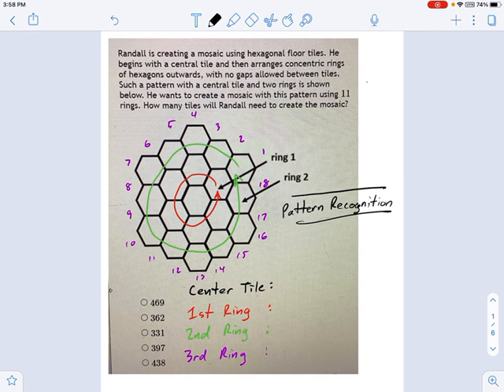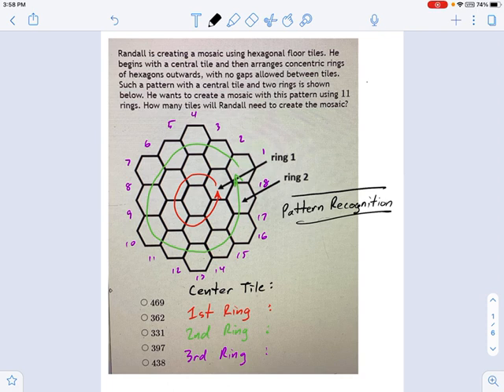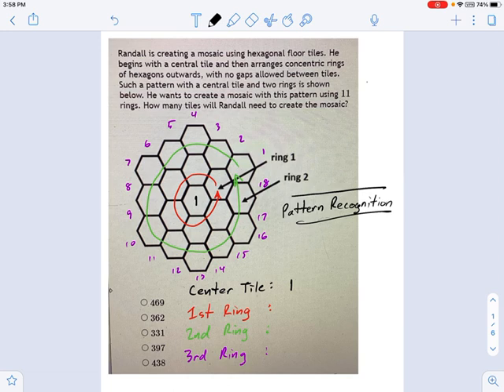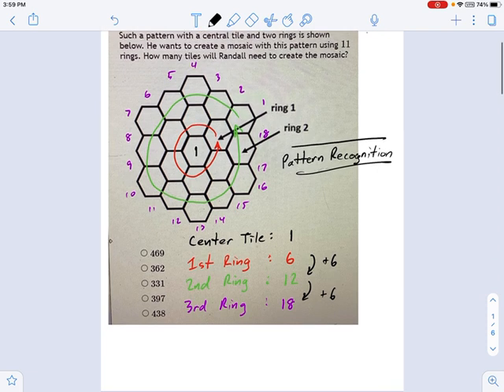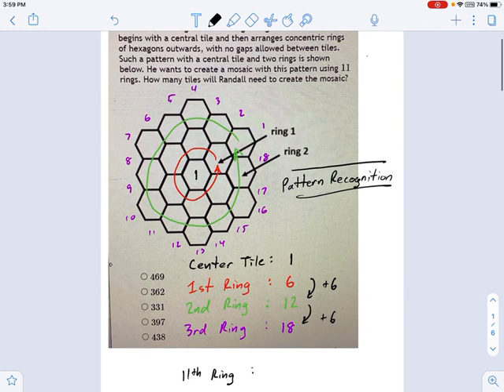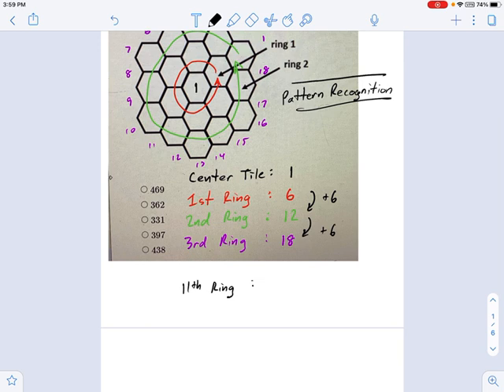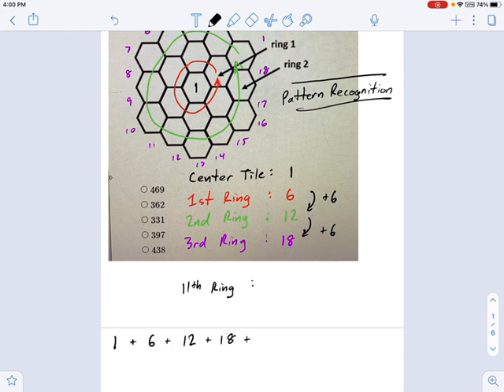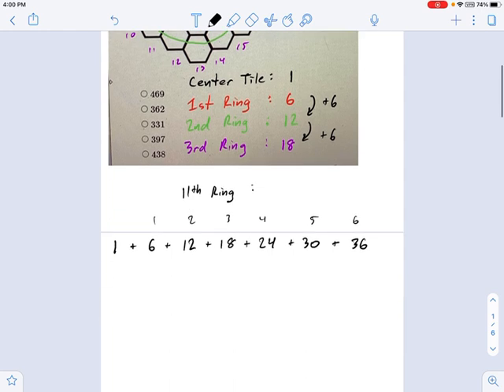Intermediate Algebra: Sequences and Patterns -- 7